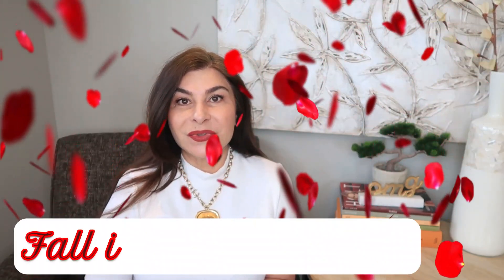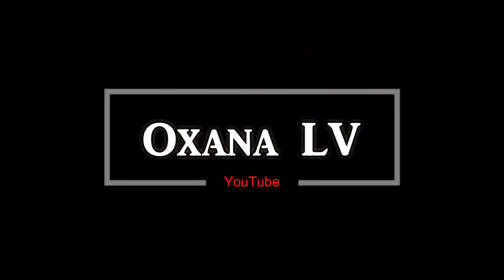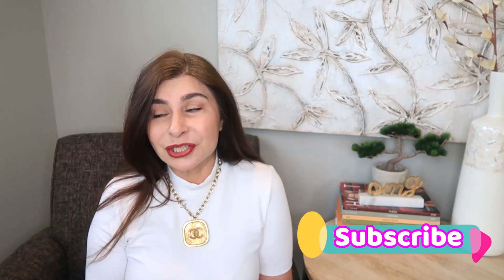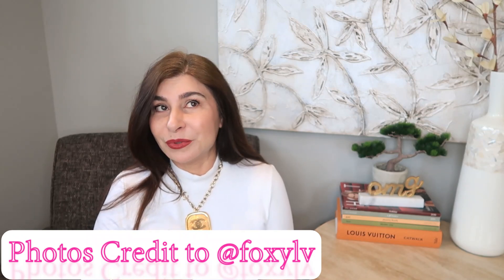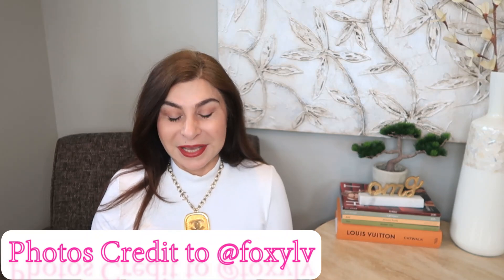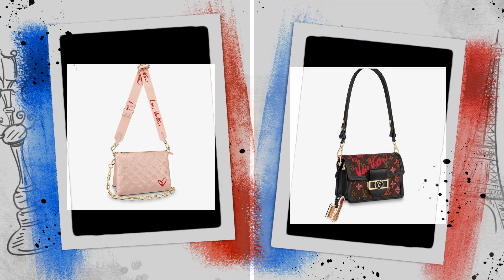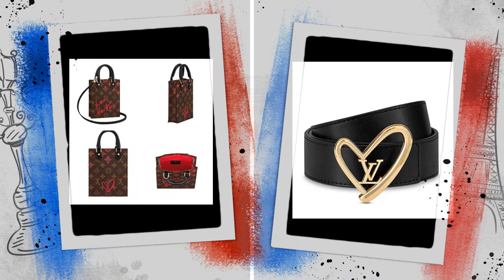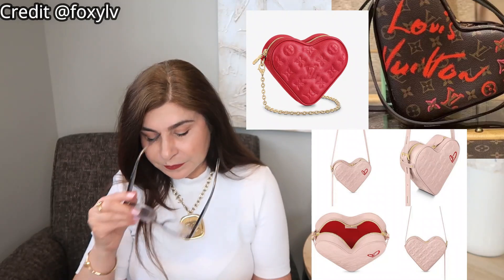LV Fall in Love Collection ❤❤❤ Lots of Eye Candies LV OnTheGo, LV Dauphine, LV Neverfull ! | OxanaLV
visit @M_BOUTIQUEAU on Instagram 👜👜👜

Hair Botox, before & after Ladies!

I love designer handbags. Every single one is an art, in my point of view. Let me share my thoughts with you.

With love, Oxana LV